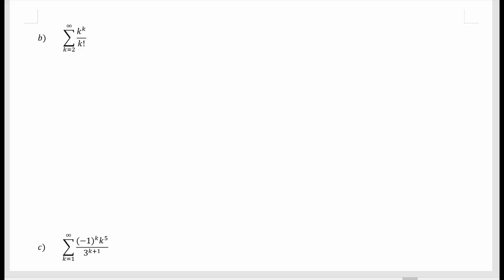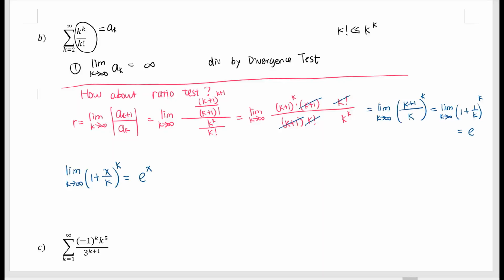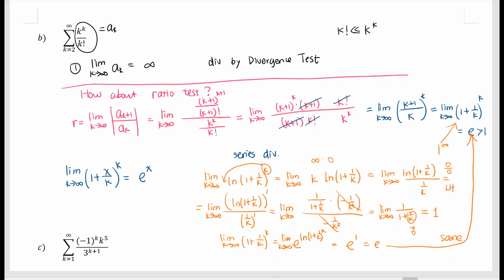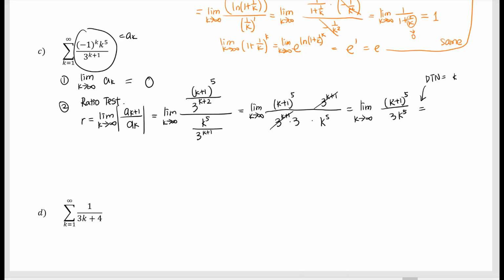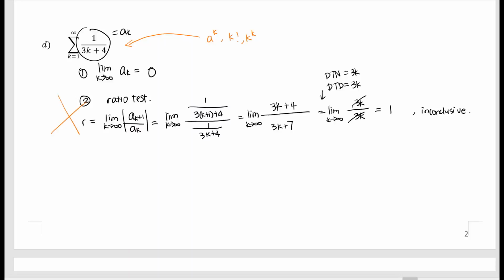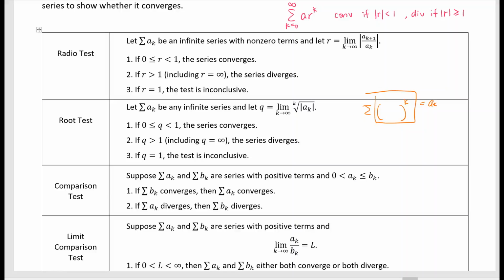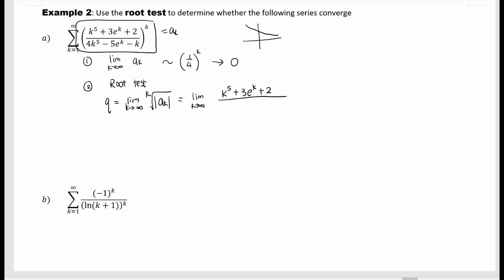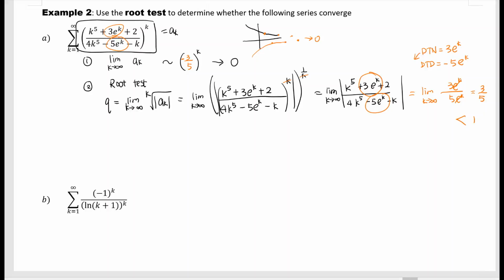1210 8.5b.mp4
8.5 ratio, root, & comparison tests  Part B